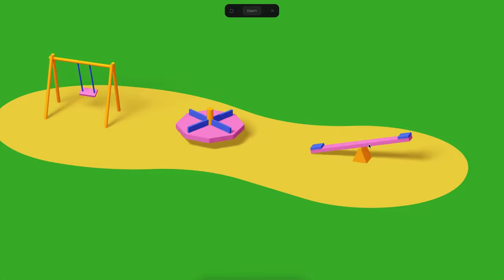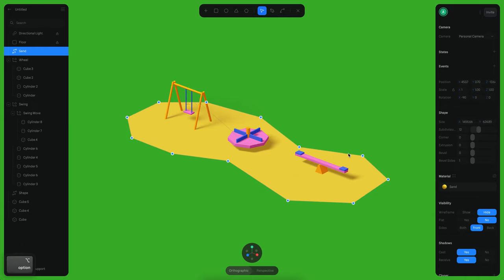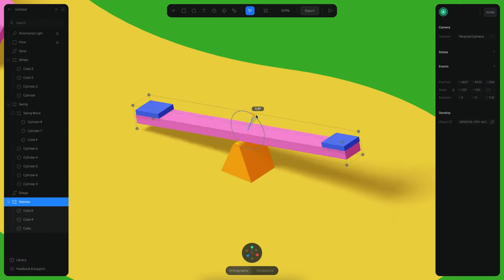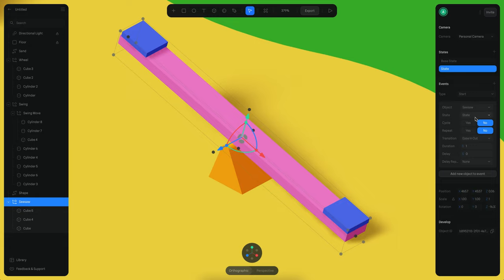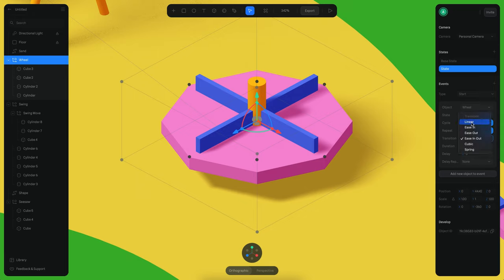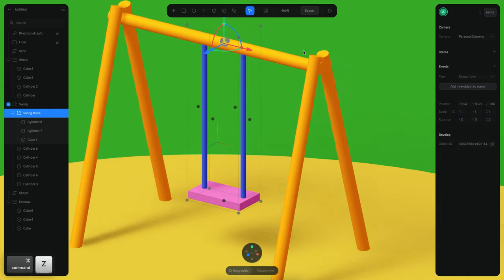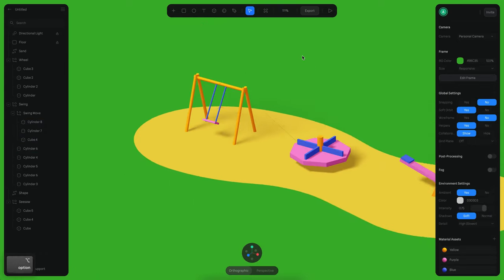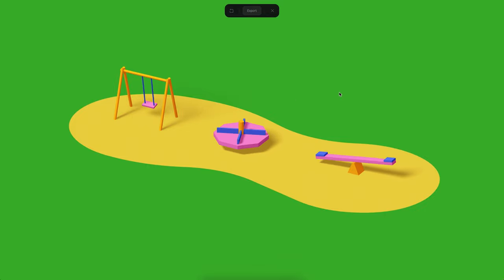Rotate and animate in 3D with Spline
Hi! In this entry-level tutorial, you will learn how to create different rotation animations using Spline.

0:00 Introduction
1:16 Seesaw rotation
3:00 Wheel rotation
3:38 Swing rotation
5:00 Final adjustments